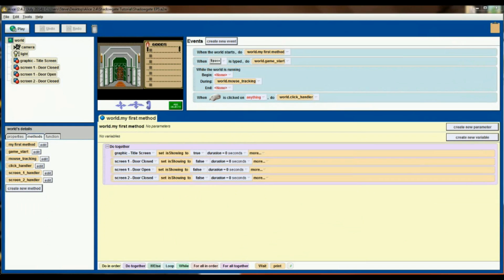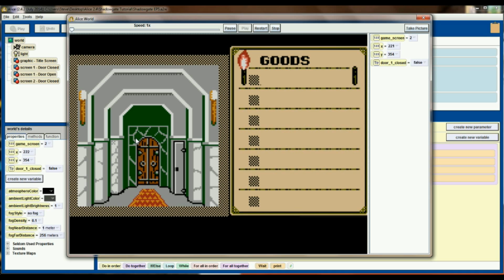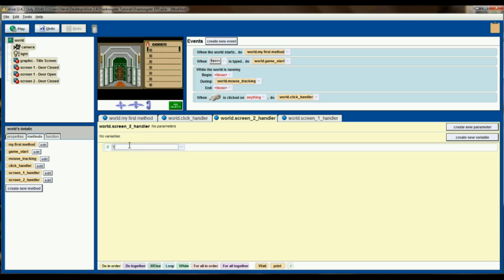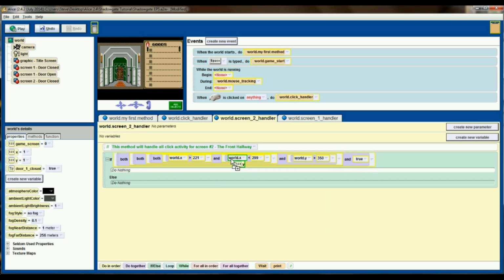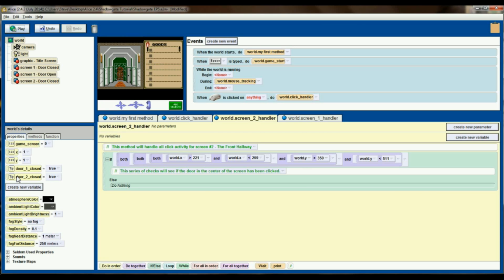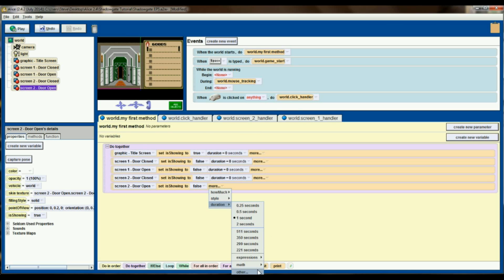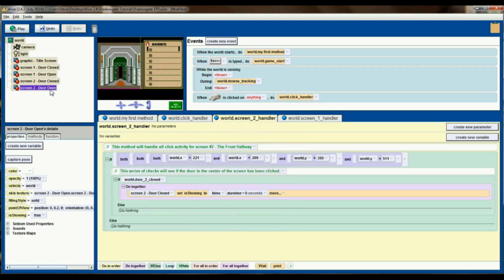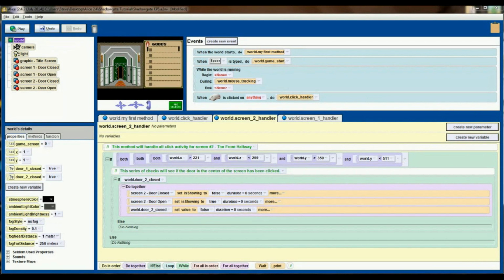Lets Build Shadowgate 6 - Opening the Hallway Door (an Alice v2.4 Tutorial)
Need to download the Graphics and Sounds used in this tutorial? Follow this link:

Let's Build Shadowgate is a series of videos that will start with an empty Alice world and construct a point-and-click adventure game modeled after the 1989 NES game, Shadowgate. While note a complete remake, this series will guide the viewer through the skills necessary to make a full point-and-click adventure game using the Alice Software. Skills necessary include mouse tracking methods and Boolean variable use.

It is assumed that the user has a basic working knowledge of Alice. Although the program will be explained in detail as it is constructed, each of the requisite skills was first introduced in the Alice Tutorial series, also available on this channel for viewing.